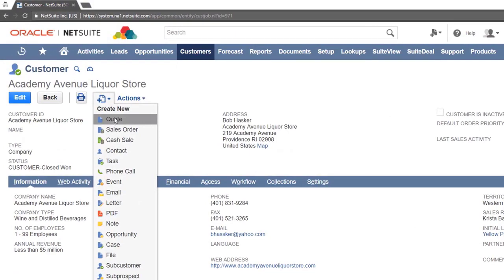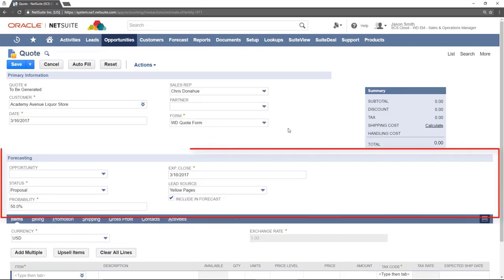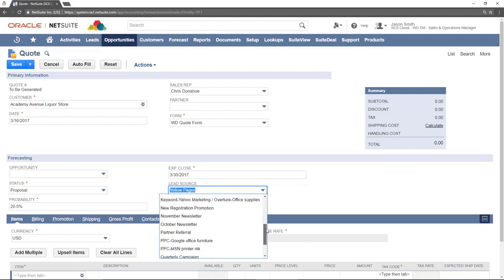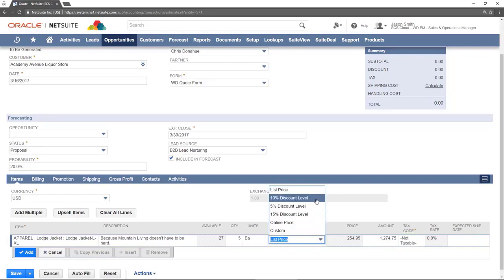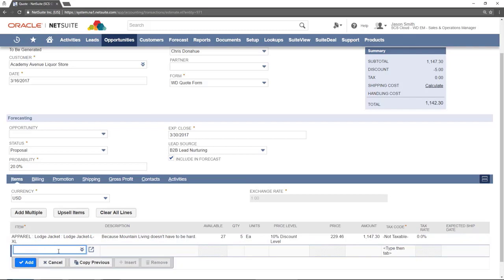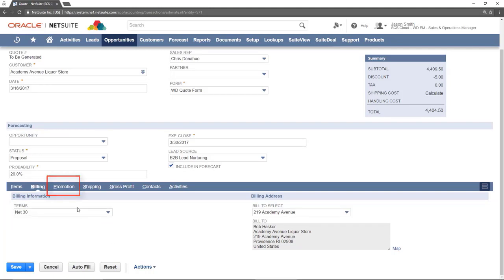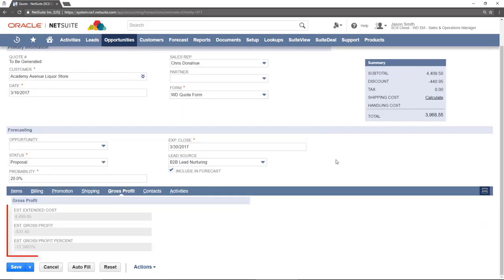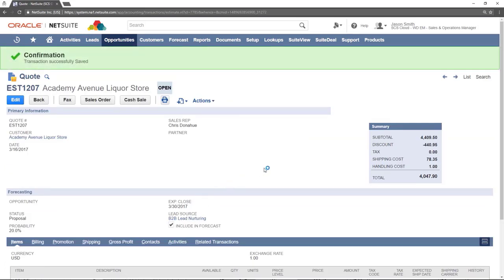NetSuite Tutorial - Create Quotes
Learn how to create quotes in NetSuite